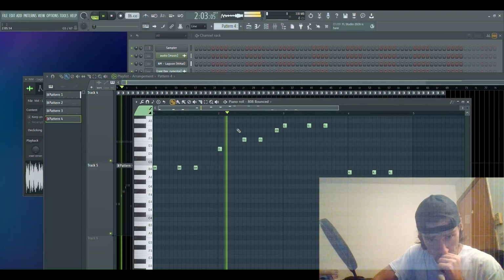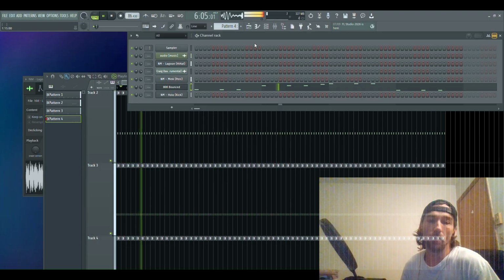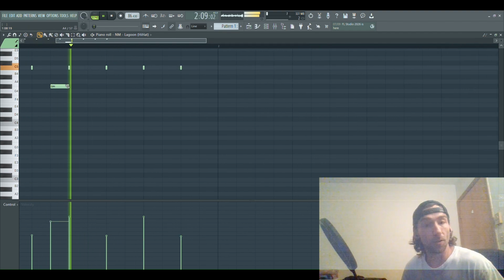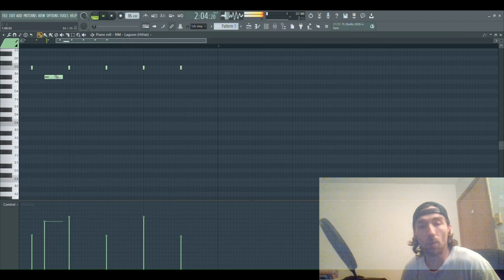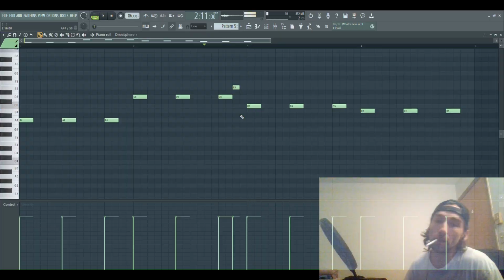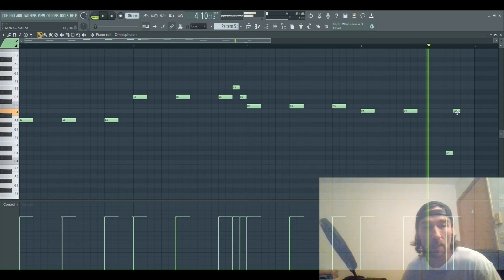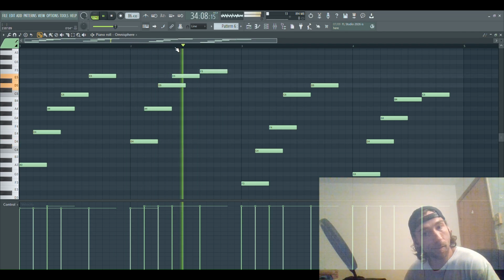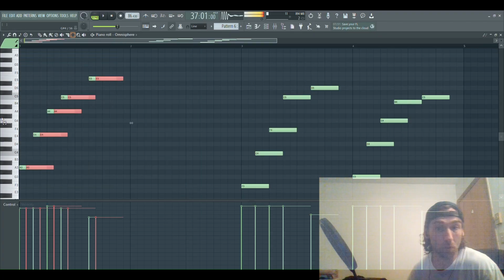Craig David - Walking Away (FL Studio Tutorial)